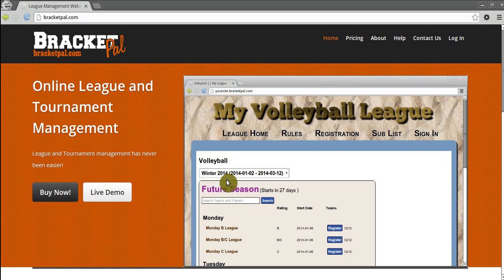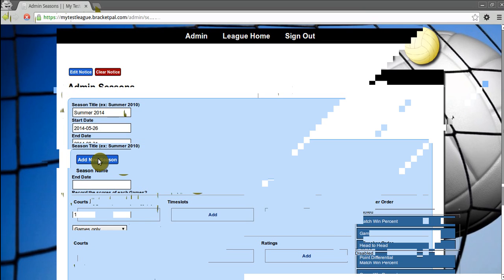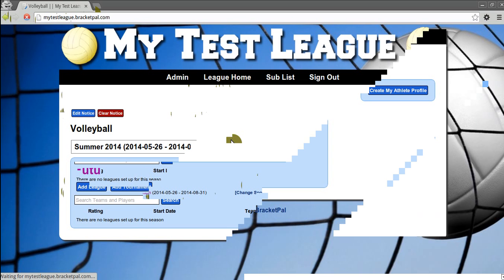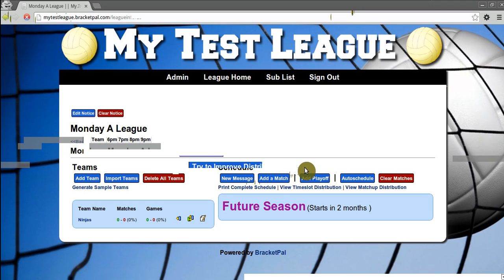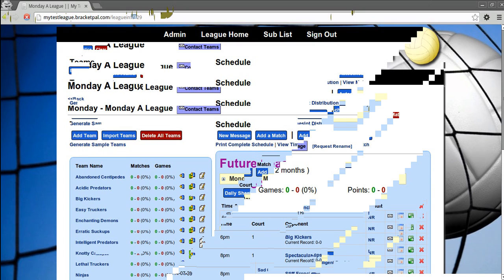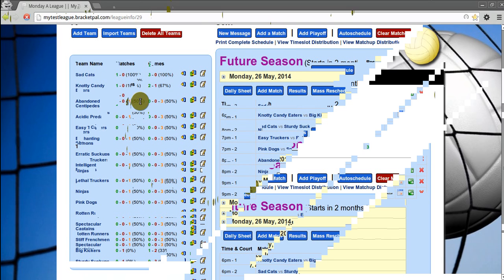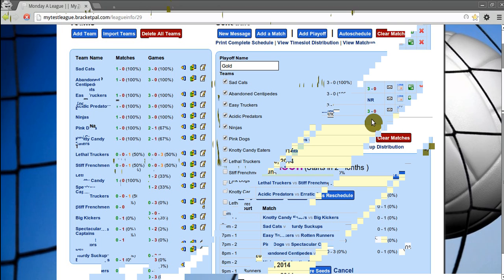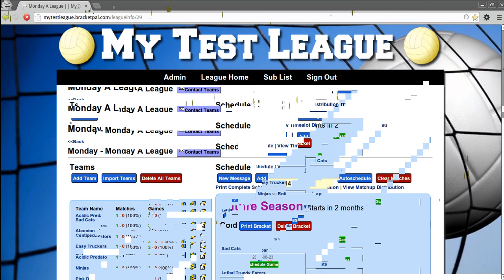Creating League Schedules with BracketPal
This is a step-by-step walkthrough of creating your league's schedules with BracketPal League and Tournament Management It covers creating your first season, creating a league within that season, and generating a schedule for that league.